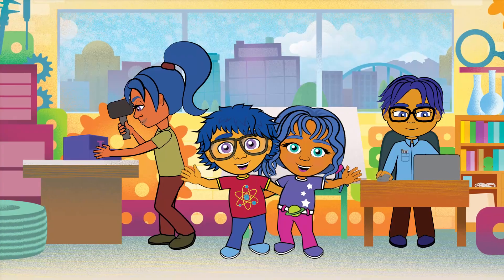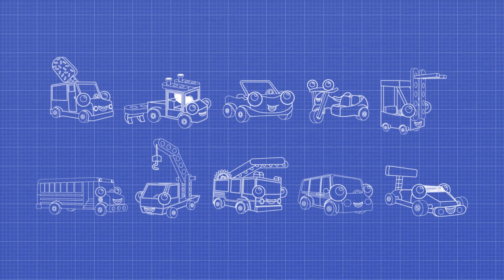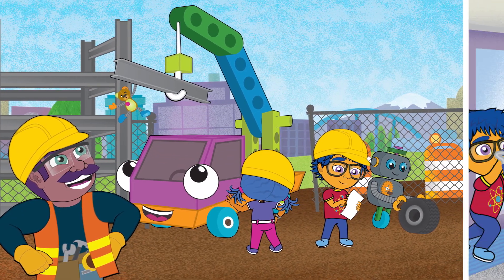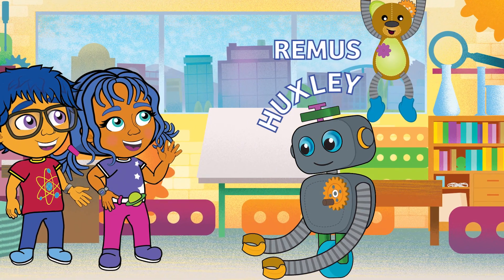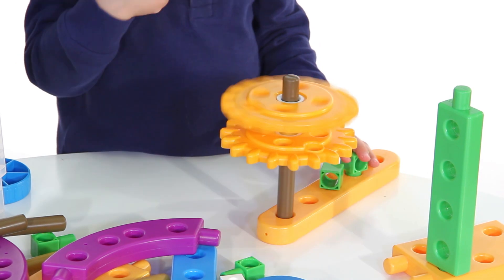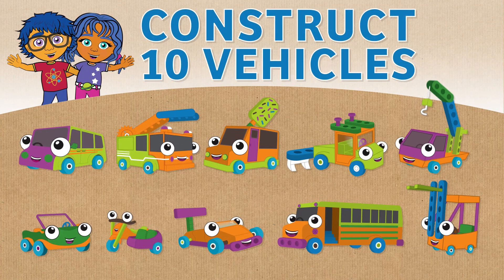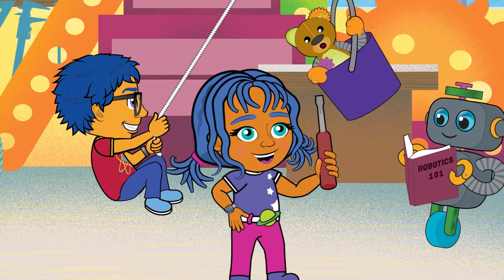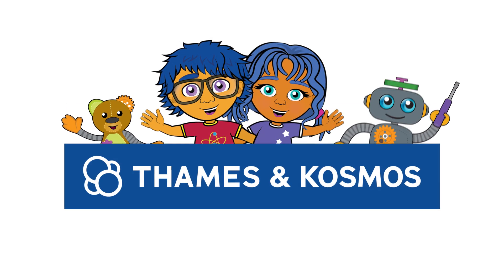Kids First Automobile Engineer by Thames & Kosmos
KIDS FIRST AUTOMOBILE ENGINEER

Read the funny story of two inquisitive kids and build simple models of the vehicles they encounter on their comical trip to the supermarket with their dad. Along this roundabout journey, the kids build various vehicles to help the people in their town solve problems and complete tasks. As you follow the story, you can build models of the 10 vehicles in the story. Large, colorful plastic building pieces make it easy for small hands to put the models together.

The kids start out by building a minivan to take them to the supermarket. Along the way, they pass a construction site where they build a crane truck to help the workers lift some beams to the top of their structure. As they continue along their trip, they also build a fire truck, tractor, school bus, motorcycle, cement truck, forklift, pickup truck, and racecar to help their friends out. From each humorous segment of their silly adventure, the kids learn something new and collect a funny souvenir.

This 70-piece science kit combined with the beautifully illustrated storybook provides an engaging way to teach simple engineering concepts to preschool-age kids. Start laying the groundwork for strong STEM related skills and comprehension. This kit helps develop fine motor skills, science and math skills, visual-spatial skills, and reasoning and concept development skills.

SUGGESTED AGE: 3 and up